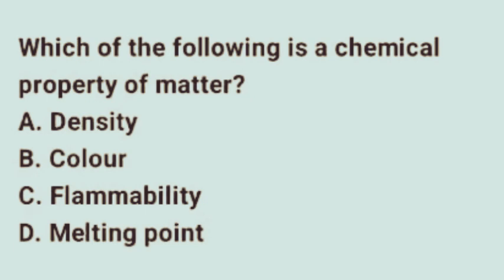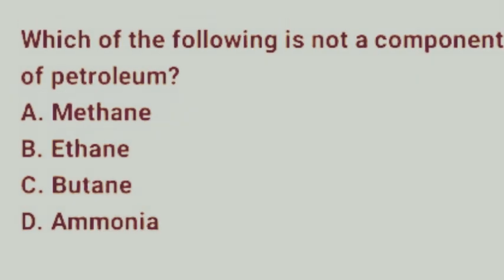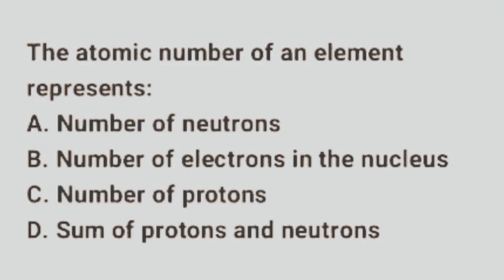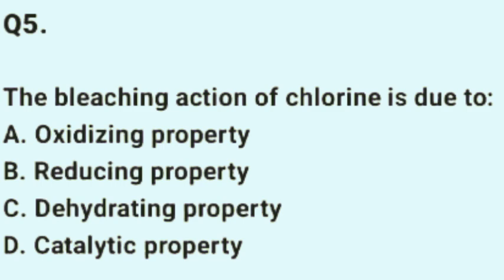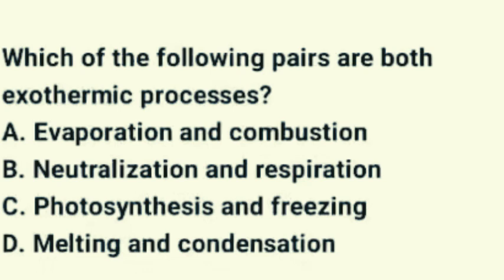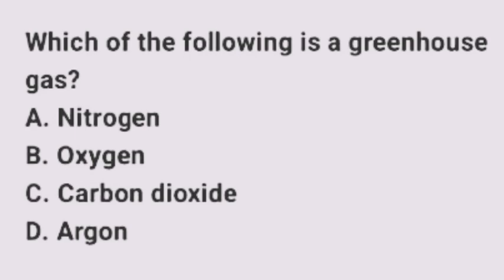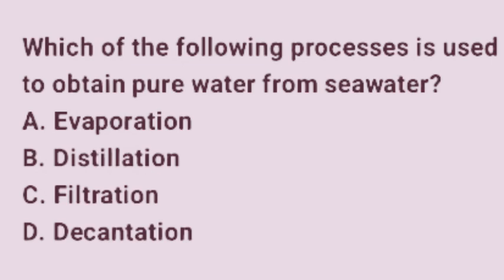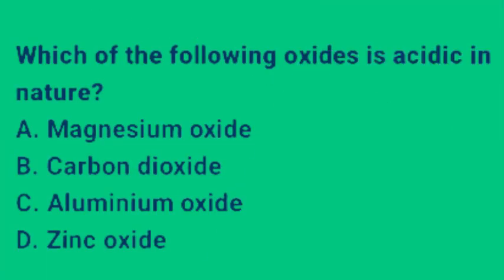Top 10 MUST-KNOW Post-UTME Chemistry Questions with detailed Answers (No Calculations!)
🎓 Are you preparing for your Post-UTME Chemistry exam? This video will help you master important theory-based Chemistry questions with very detailed explanations.

In this session, we cover 10 carefully selected Chemistry questions that commonly appear in Post-UTME exams. Each question is broken down step by step to help you fully understand the concept, not just memorize the answer. No calculations here – just pure Chemistry theory explained clearly!

 Plus, stay till the end for a bonus tricky question that most students get wrong. If you can solve it, you’re definitely ready for Post-UTME success.

Topics covered in this video include:

Chemical and physical changes

Isotopes and atomic structure

Separation techniques (fractional distillation)

Properties of acids, bases, and alkalis

Catalysts and their role in reactions

Metallic bonding and conductivity

Environmental Chemistry (ozone depletion)

Amphoteric oxides (bonus question)

Whether you’re writing Post-UTME for UNILAG, UNIBEN, UNN, UI, or any other Nigerian university, this video is a MUST-WATCH for Chemistry success.